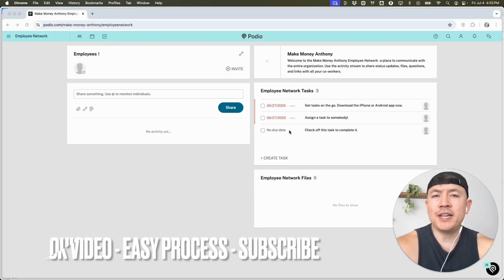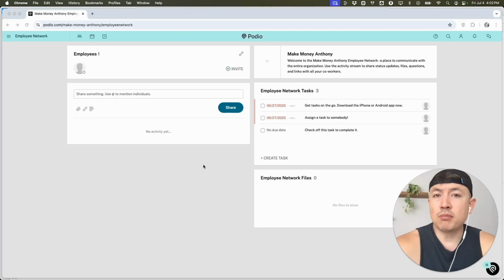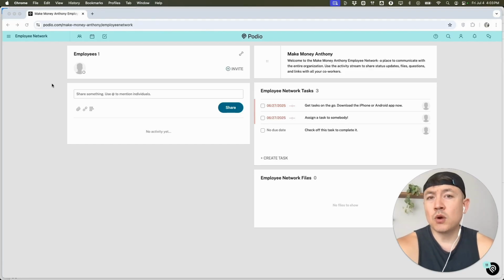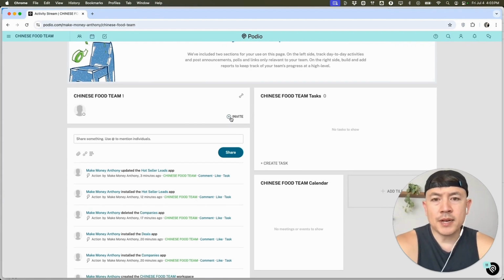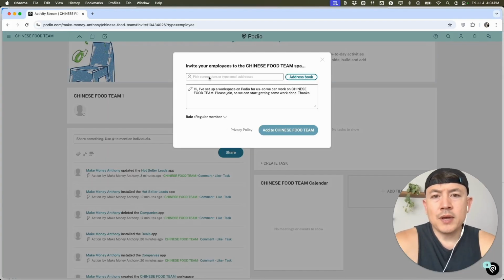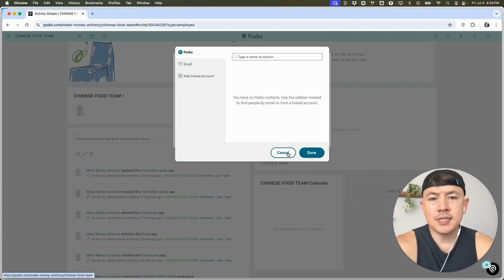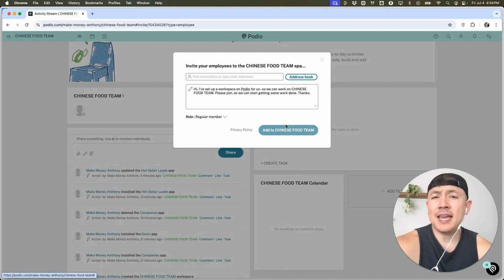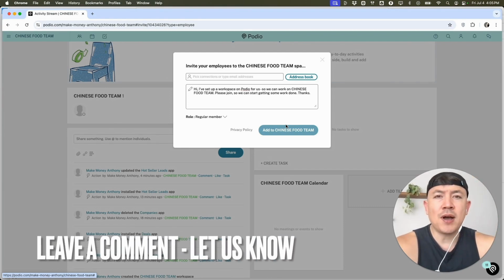✅ How To Add Team Member To Podio Workspace🔴